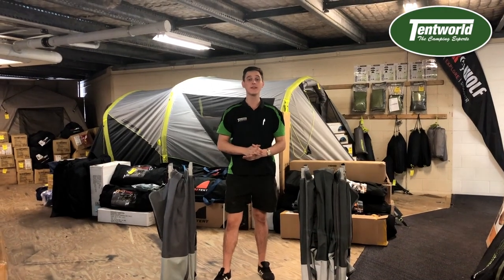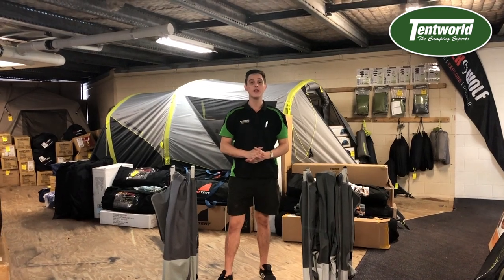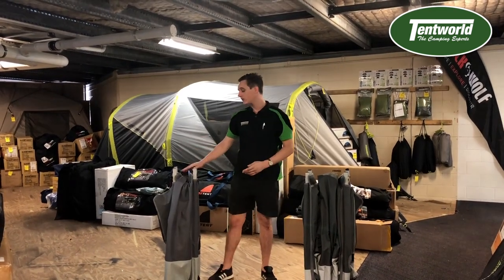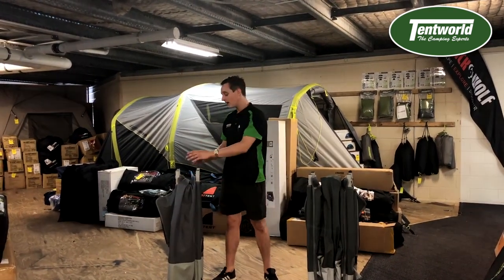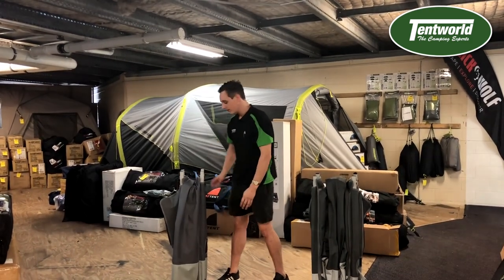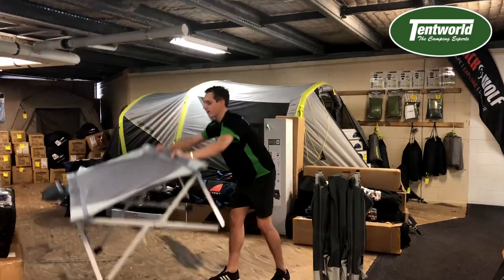OZtrail Easy Fold Stretcher Single & Double Demo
In this video Christian from the Gold Coast store shows us just how easy it is to pitch the Easy Fold Single & Queen.  The same process applies to the low rise single, and jumbo single.

We hope you enjoyed this video!  If you have any questions please feel free to drop them in the comments, jump onto our website or visit us in store!